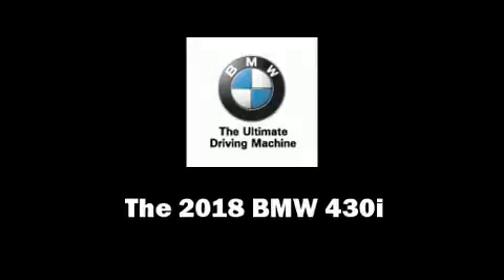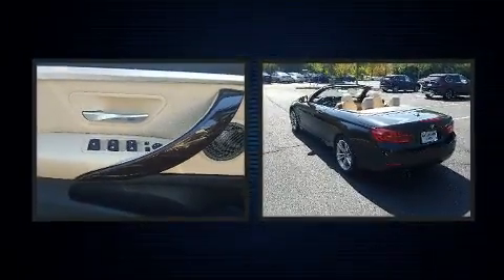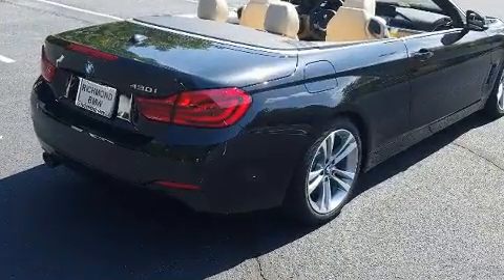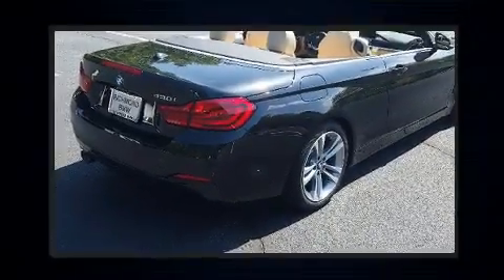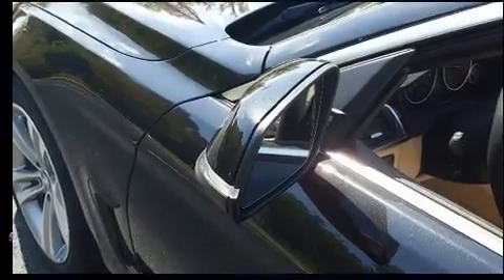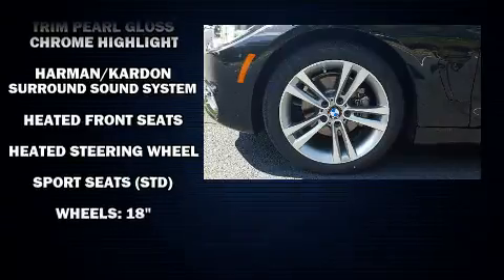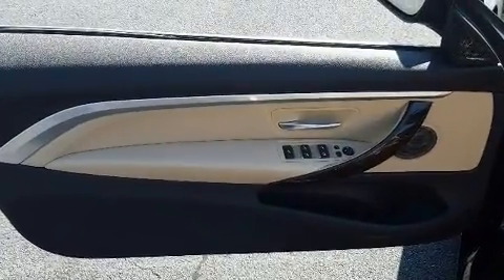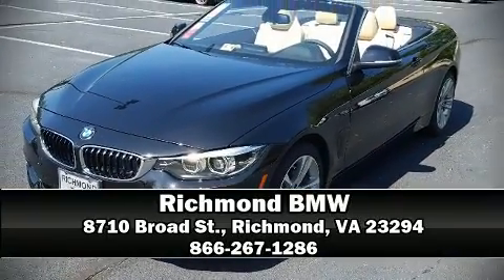2018 BMW 430i w/ SULEV in Richmond, VA 23294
Richmond BMW
8710 Broad St.

The 2018 BMW 430i This 2 door, 4 passenger convertible leads among competitors in its segment. BMW made sure to keep road-handling and sportiness at the top of it's priority list. It features an automatic transmission, rear-wheel drive, and a 2 liter 4 cylinder engine. The engine breathes better thanks to a turbocharger, improving both performance and economy. A wealth of standard features means that you no longer have to sacrifice. Like power windows, mirrors, and seats, front and rear reading lights, automatic dimming door mirrors, heated seats, front fog lights, turn signal indicator mirrors, a power convertible roof, and a blind spot monitoring system. Audio features include a CD player with MP3 capability, steering wheel mounted audio controls, and 16 speakers, providing excellent sound throughout the cabin. BMW also prioritized safety and security with features such as: dual front impact airbags with occupant sensing airbag, knee airbags, integrated roll-over protection, traction control, brake assist, anti-whiplash front head restraints, a security system, an emergency communication system, and 4 wheel disc brakes with ABS. Various mechanical systems are monitored by electronic stability control, keeping you on your intended path. Our sales reps are extremely helpful & knowledgeable. They'll work with you to find the right vehicle at a price you can afford. Come on in and take a test drive!